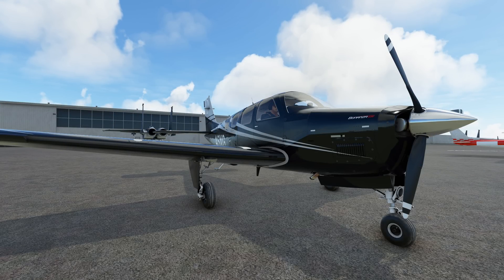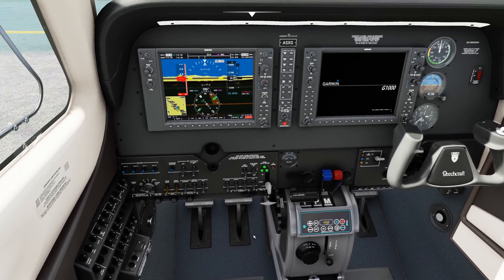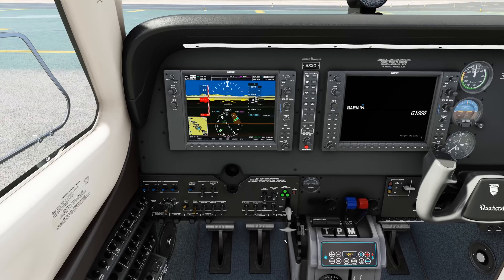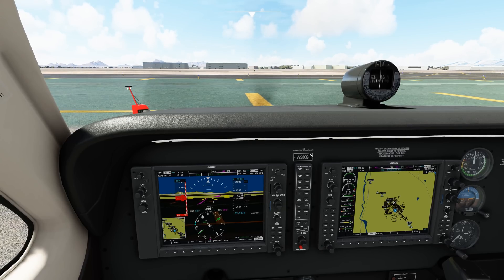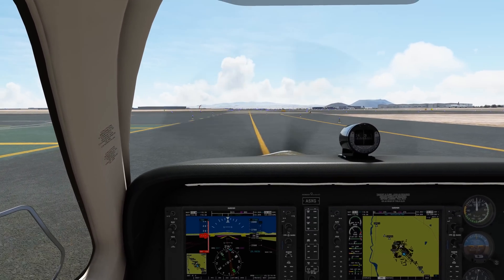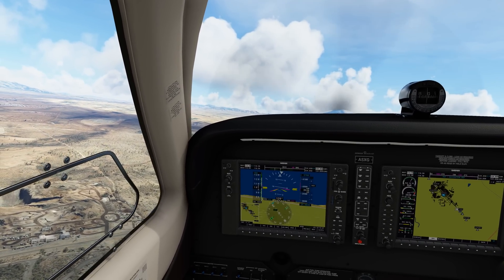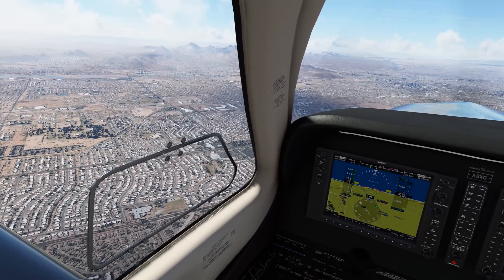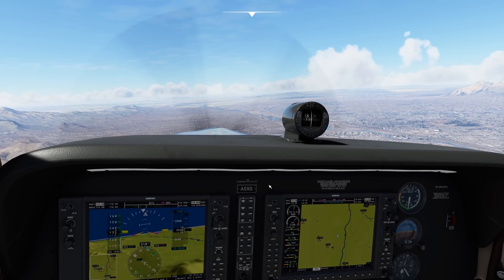Microsoft Flight Simulator | Sim Update 4 | New Features and Performance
Hello Everyone and welcome back to Microsoft Flight Simulator! Today, was the new update for MSFS and with it came some fixes, features, and performance changes. In this video we'll take a look at a few of those and hopefully you all find some interesting information

0:00 Intro

*My Specs*
32GB DDR4 G.Skill RGBneo (Specifically engineered for AMD Ryzen)
RTX 2080Ti
4k resolution